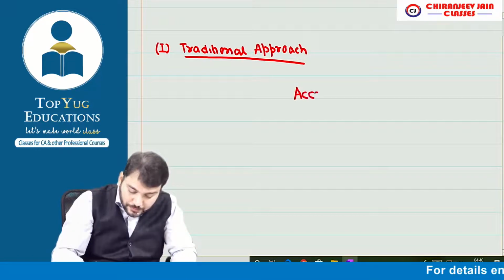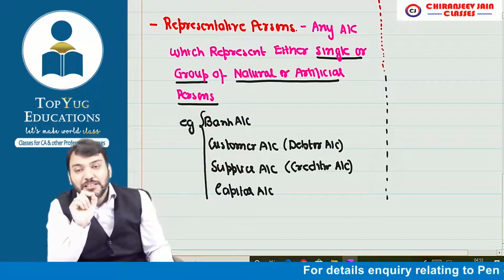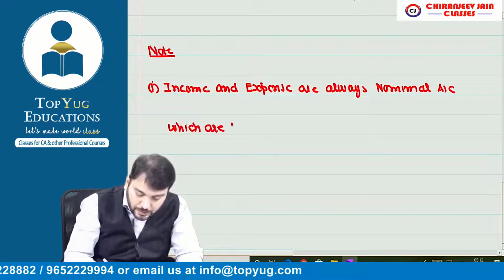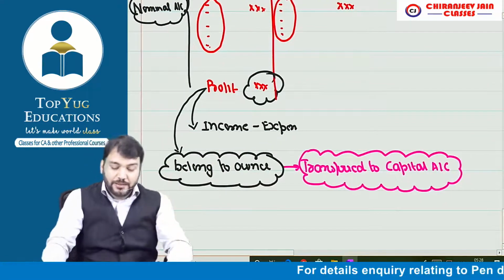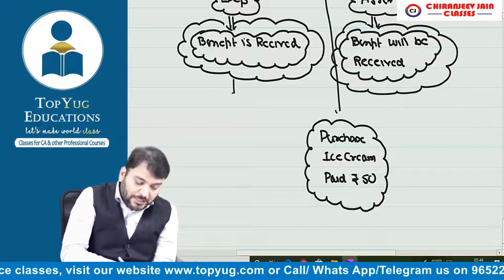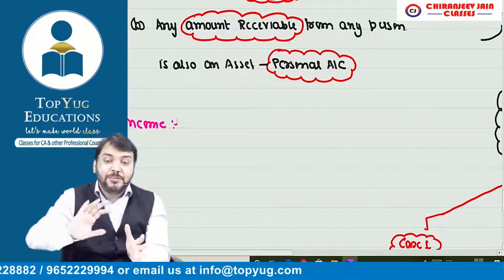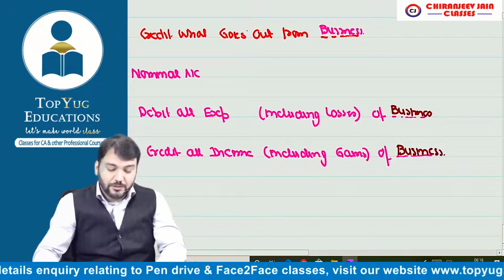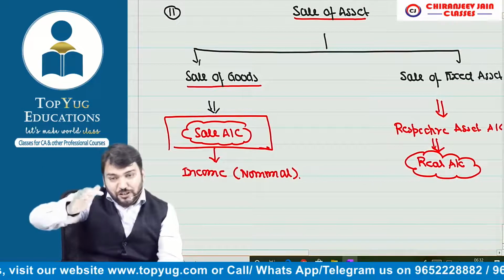CA Foundation Paper 1 - Day 3 by CA Chiranjeev Jain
TopYug Educations is one of the largest knowledge aggregators of professional courses in India and we specialize in classroom training for students who are seeking careers in the financial stream.
We are the pioneer of creating and distributing video tutorials in pen drives among students.

Taking that concept forward TopYug Educations has decided to enter the digital space and make knowledge available to everyone, anytime, anywhere.